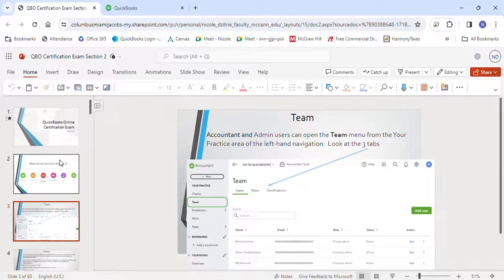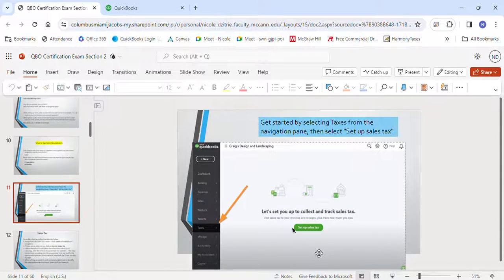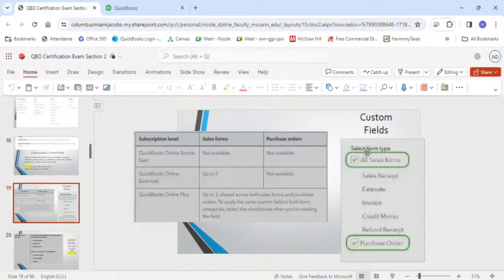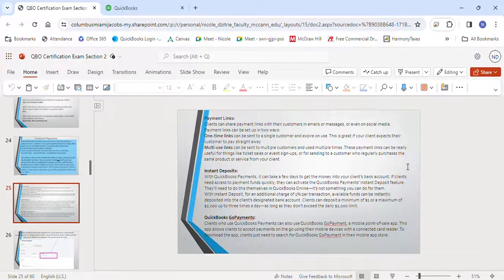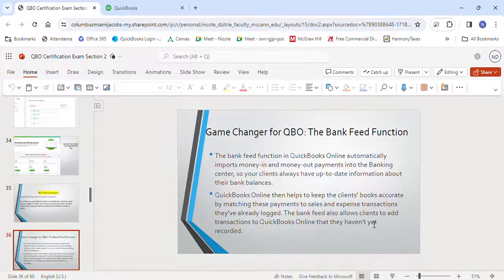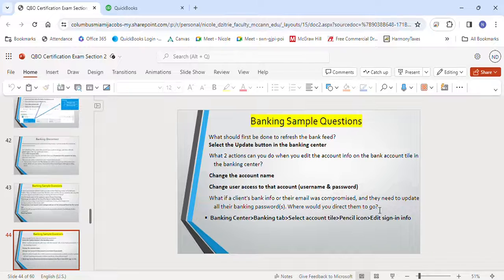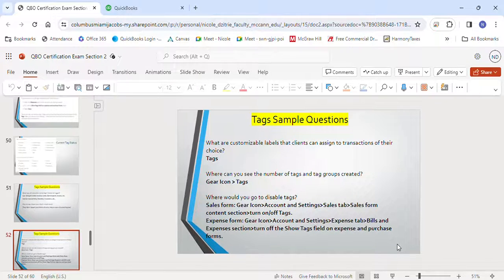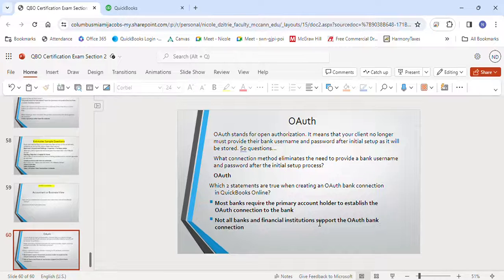2024 QuickBooks Online ProAdvisor Exam Section 2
This is section 2 of 5 from the QuickBooks ProAdvisor Exam. Make sure to update me of your status in the comments. Add anything I may have missed.